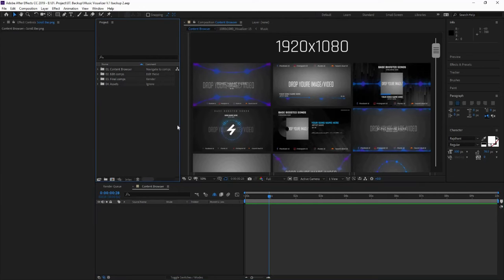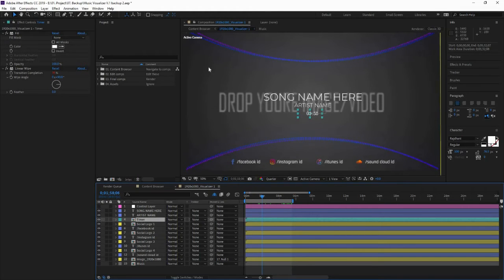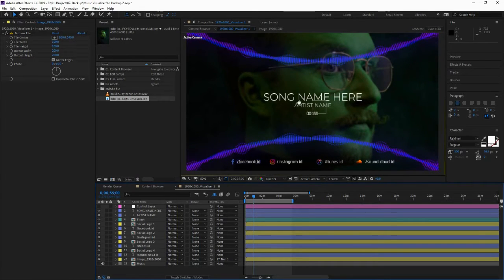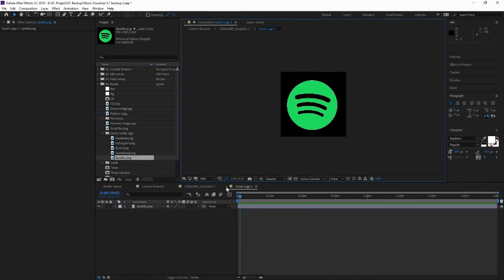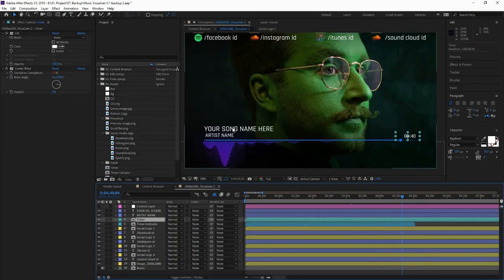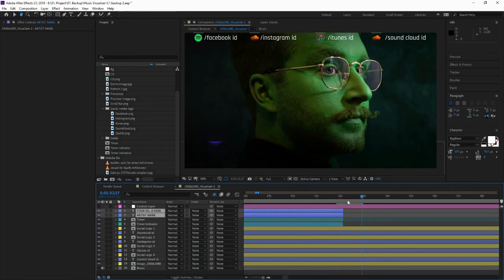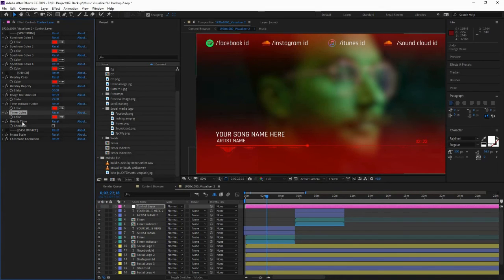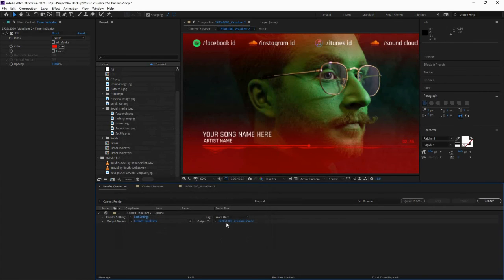Music Visualizer V.1 | After Effects Template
Music Visualizer V.1

Template Info.
- After Effects Version CC 2019 or Above
- No Plugin Required
- 22 Unique Styles
- Full HD Resolution (1920×1080, 1080×1920p, 1080×1350, 1080×1080)

Regular License $10
Extended License $30

0:00 Preview
2:00 Template Info
2:20 Customizing Template
16:14 End

Payment Method :-
- Gpay ( Bank Transfers )
- PayTm ( India )

Term And Conditions :-

1)Payment should be made first , your order's download link will be delivered to you within 24 hrs. .

2)The Download link expires in 3 days from next day of delivery day .

3)There is no refund or return policy , once placed order , you can't cancel it .

License Info.

  1.The Regular License grants you, the purchaser, an ongoing, non-exclusive, worldwide license to make use of the digital work (Item) you have selected. Read the rest of this license for the details that apply to your use of the Item .

  2.You are licensed to use the Item to create one single End Product for yourself or for one client (a “single application”), and the End Product can be distributed for Free.

  3.You can create one End Product for a client, and you can transfer that single End Product to your client for any fee. This license is then transferred to your client.

  4.You can’t Sell the End Product, except to one client. (If you or your client want to Sell the End Product, you will need the Extended License.)

  5.You can’t use an Item in a logo, trademark, or service mark.

  6.If Any Of The Above Condition Found Voilated Then Your License Will Be Taken Back .

  1.The Extended License grants you, the purchaser, an ongoing, non-exclusive, worldwide license to make use of the digital work (Item) you have selected. Read the rest of this license for the details that apply to your use of the Item, as well as the FAQs (which form part of this license).

  2.You are licensed to use the Item to create multiple End Product for yourself or for  clients  and the End Product may be Sold.

  3.You can Sell and make any number of copies of the  End Products.

  4.You must not permit an end user of the End Product to extract the Item and use it separately from the End Product.

  5.You can’t use an Item in a logo, trademark, or service mark.

  6.If Any Of The Above Condition Found Voilated Then Your License Will Be Taken Back .